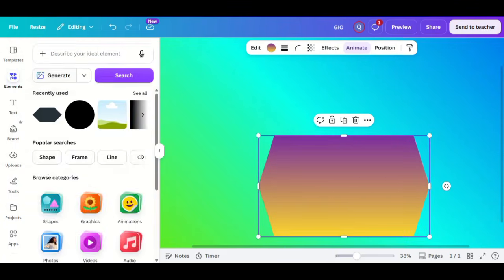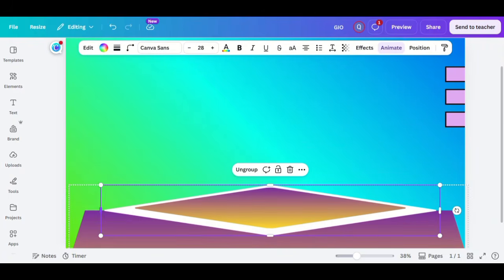HDR 4K Portrait|Professional Retouching LookCanonR6 + Photoshop ColorGradingMasterclass#E9DED88#4331